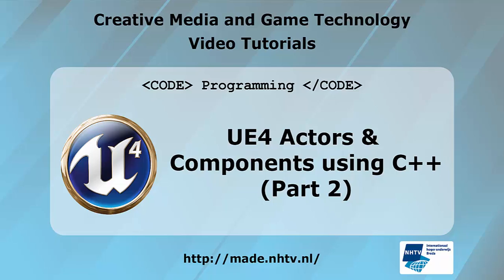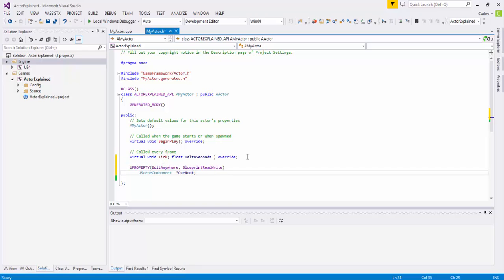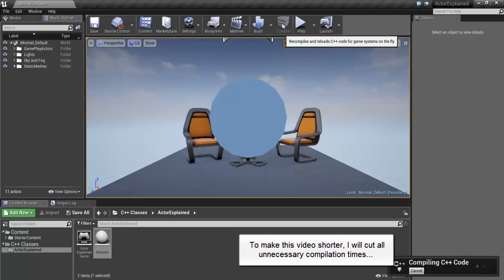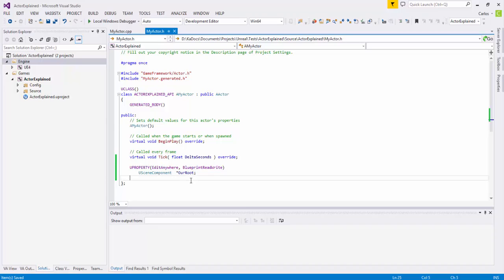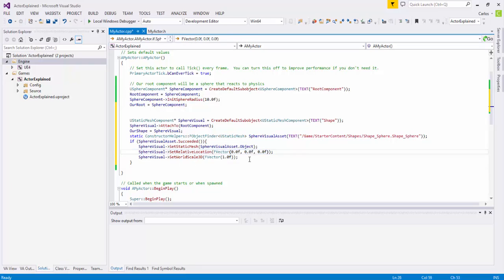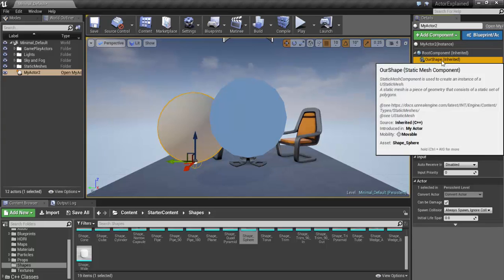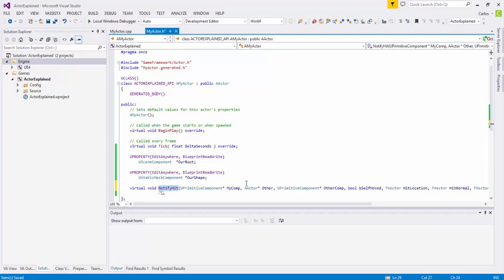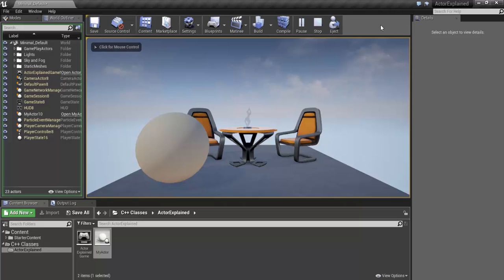Unreal Engine 4 - Actor & Components using C++ (Part 2/3)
This video is part of a set of Programming Video Tutorials in Unreal Engine 4 using C++.

In this video, we create the base components common in actors, and detect basic collisions.